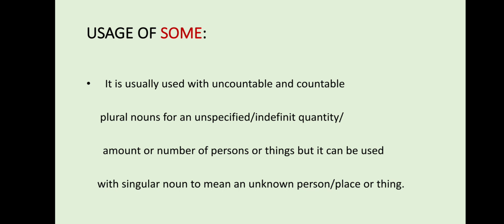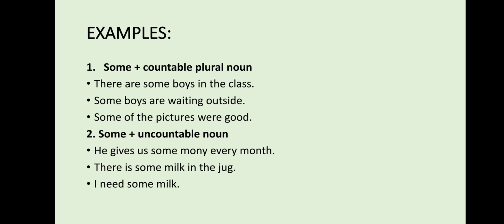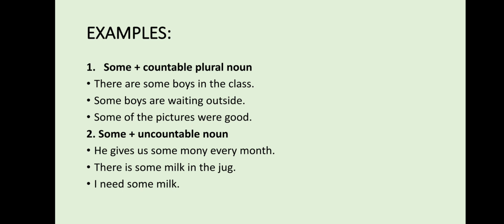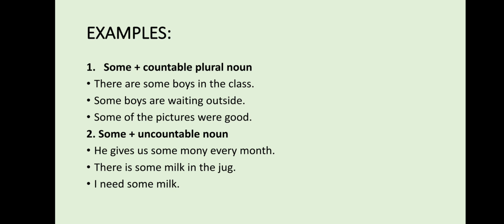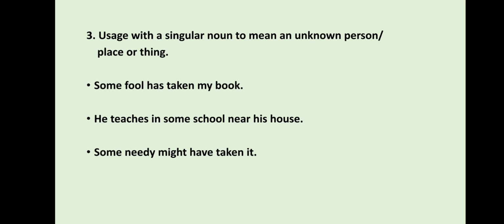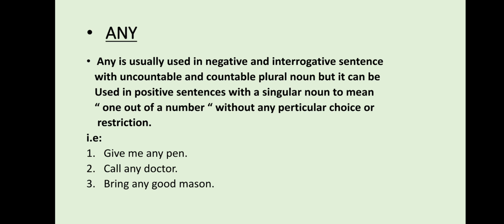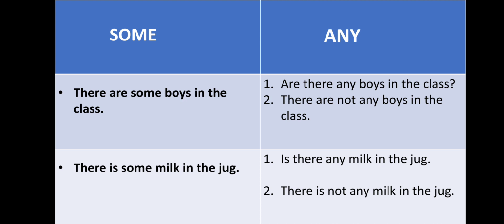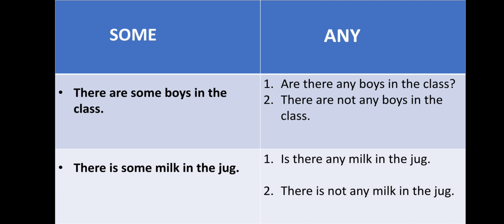Spoken English Structures | Spoken English course | Be or See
Hi,

    This is very essential lecture about

English fluency don't skip it otherwise will

repent all your life.

Be or See